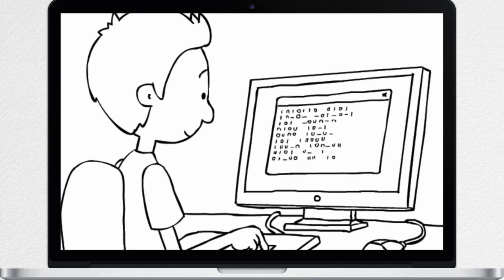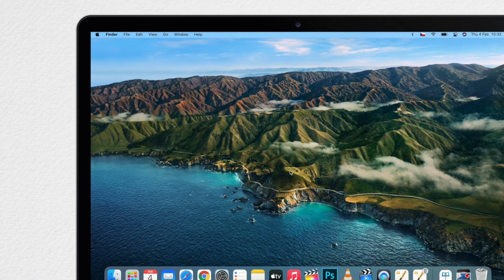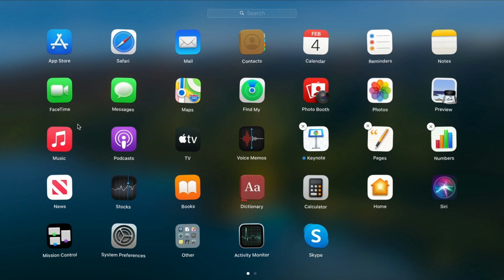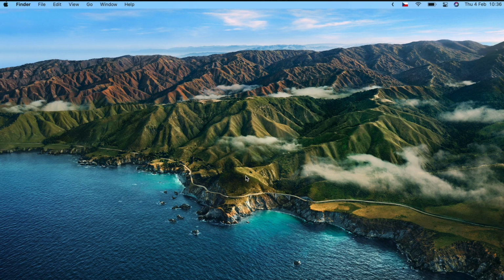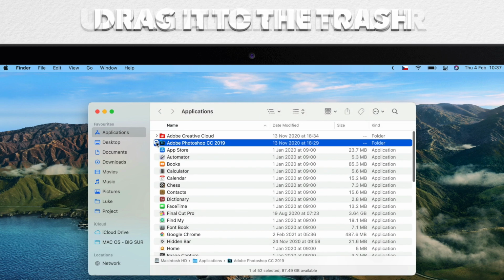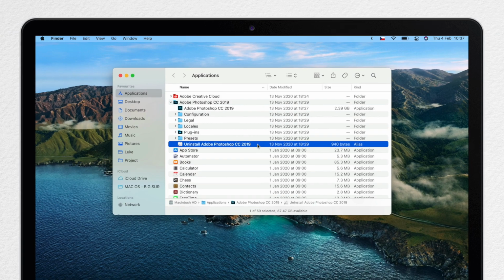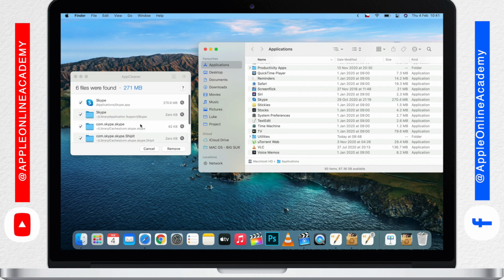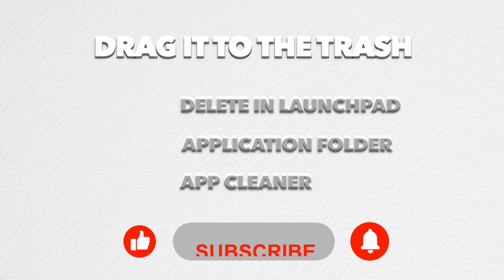Mac For Beginners 2021 - Uninstall Mac Apps THE RIGHT WAY (MacOS Big Sur)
It's very simple to uninstall apps on the Mac.. Is it? It's not as simple to do it the right way without leaving files behind. In this video I will show you how to uninstall Mac apps the right way. Watch, discover, learn and let me know what would you like to see in the next video!